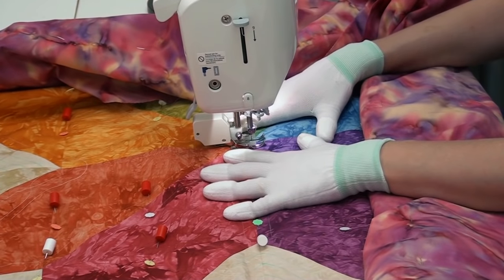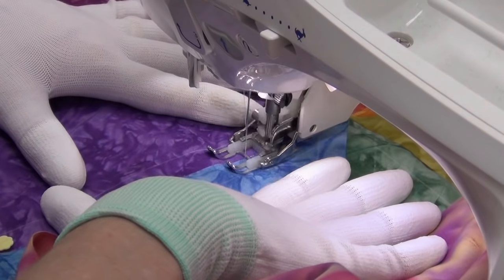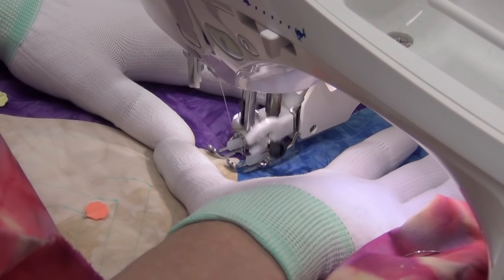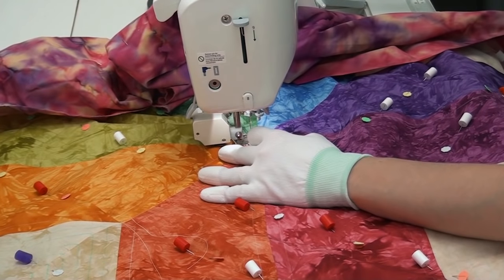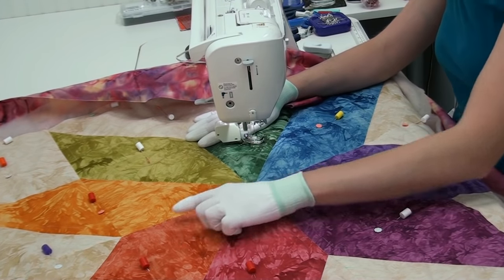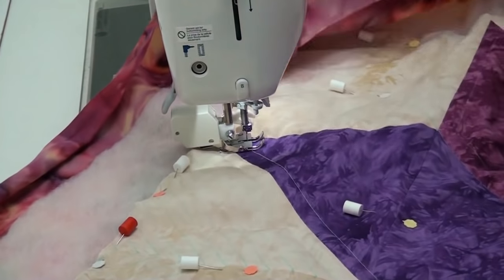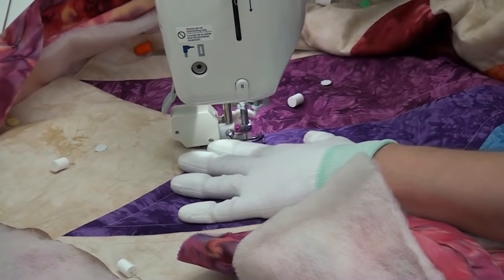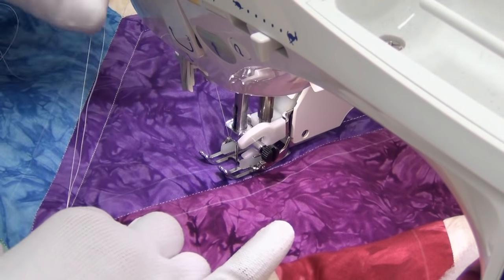Beginner Machine Quilting with a Walking Foot - Easy Quilting Tutorial with Leah Day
Learn the basics of walking foot machine quilting with Leah Day as she shows you how to stitch in the ditch and machine quilt easy straight lines.

Leah created the Twin Rainbow Star quilts with supplies found in this month's Quilty Box.